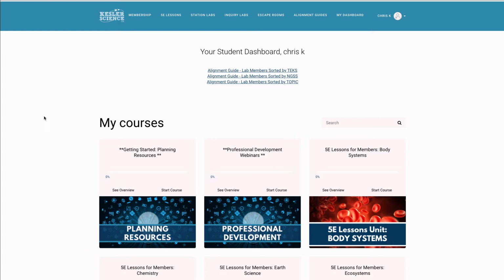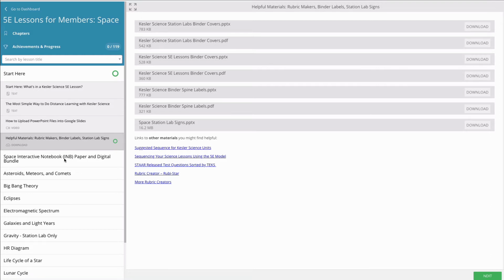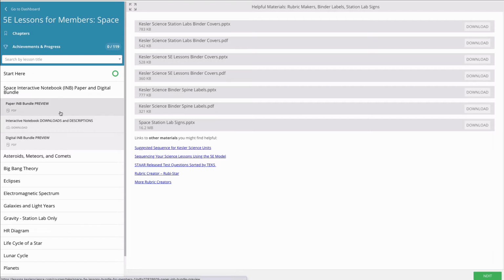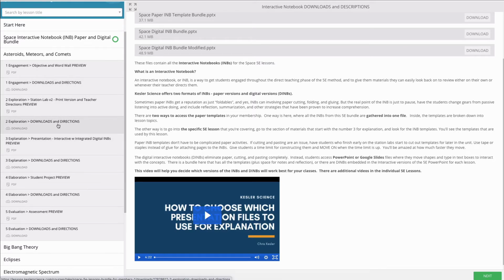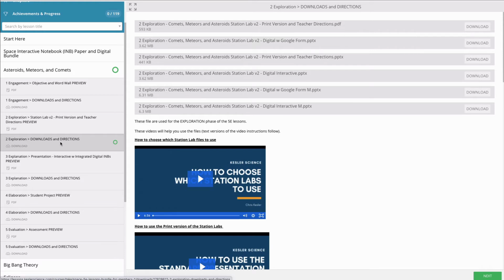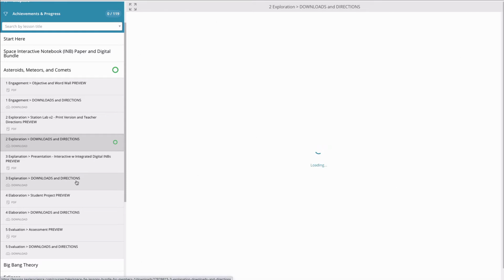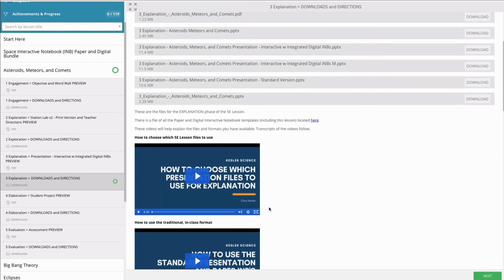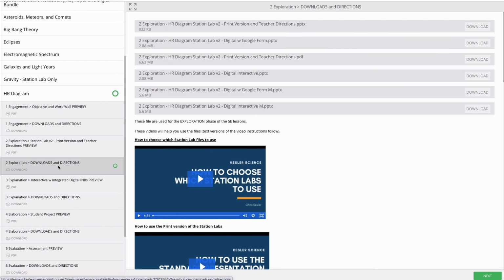Kesler Science Membership Dashboard Improvements and Streamlining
This video will walk you through the new dashboard improvements on the Kesler Science Membership dashboard.  It will also show you the new streamlined file structure.